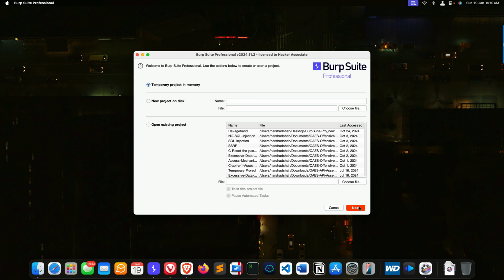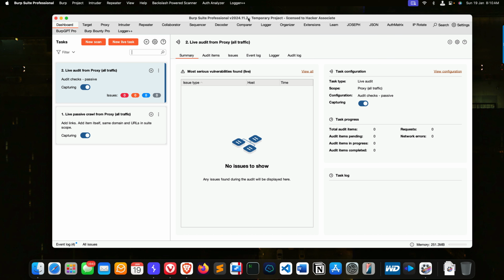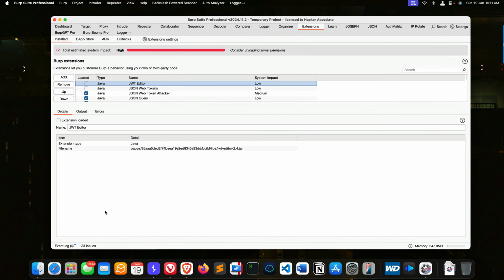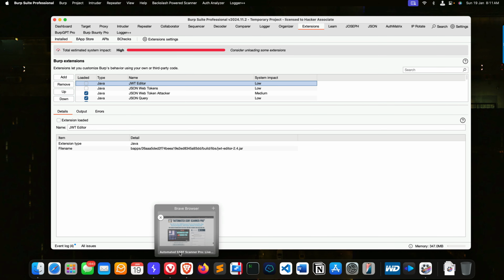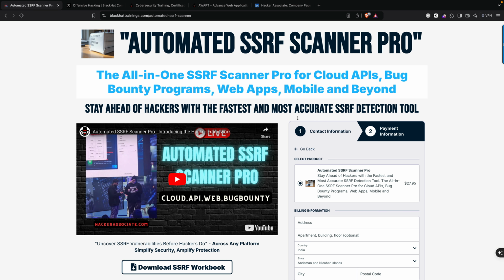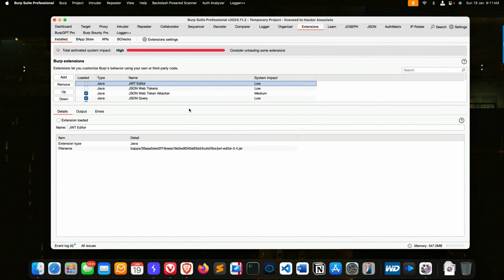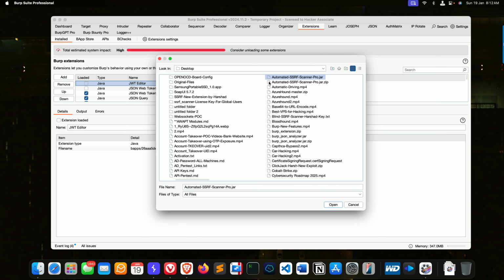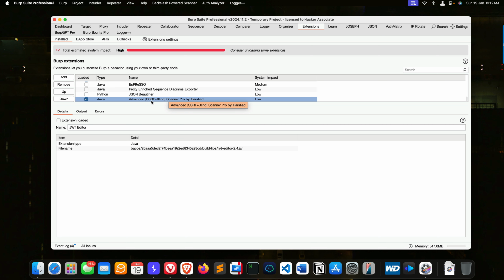Automated SSRF Scanner Pro: How to active license key | Video 3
Want Pro Level Scanning? Master Automated SSRF Scanner Pro
🚀 Automated SSRF Scanner Pro: How to Activate License Key | Video 3

🌟 Welcome to another exciting episode of the Hacker Associate broadcast series! In this video, we’ll guide you step-by-step on how to set up the Automated SSRF Scanner Pro using the B Professional version. 🛠️ From registration to integration, we’ve got you covered! 💻

We’ll show you how to:

-  Register for the framework and download the required JAR file. 📧
- Integrate the tool into your system seamlessly. 🔗
- Avoid common errors by following key guidelines. ⚠️
- Access additional resources, including community support and future demos. 🌐

💡 Video Highlights with Timelines:
⏱️ 0:21 – Introduction to the video series and the importance of automated SSRF setup.
⏱️ 0:35 – Step-by-step guide on registering for the framework and receiving files via email.
⏱️ 1:01 – Instructions on starting the B Professional version for this setup.
⏱️ 1:46 – Tips on checking version compatibility to prevent errors.
⏱️ 2:49 – How to locate and select the downloaded JAR file from your desktop.
⏱️ 3:30 – Navigating the output areas within the framework after successful integration.
⏱️ 4:13 – Sneak peek into upcoming demos and tutorials for effective tool usage.
⏱️ 4:25 – Encouragement to subscribe and join our online community for more resources!

This tutorial is perfect for anyone looking to master SSRF automation with ease. 🌟 Whether you’re a beginner or a pro, this guide will help you unlock the full potential of the B Professional version. 🔓